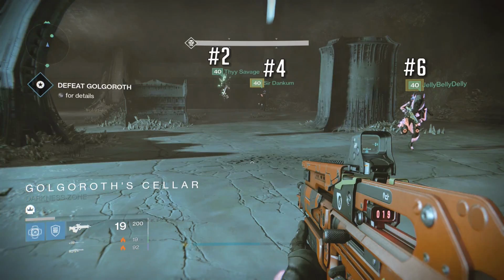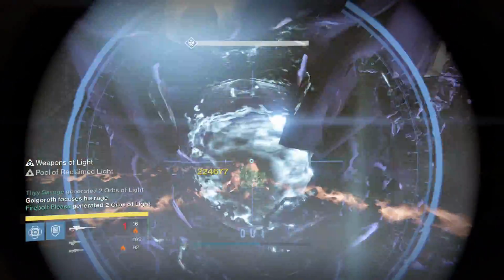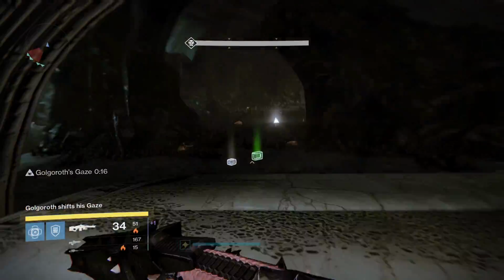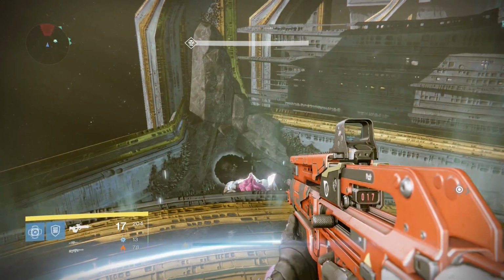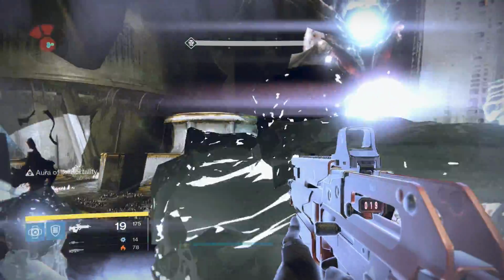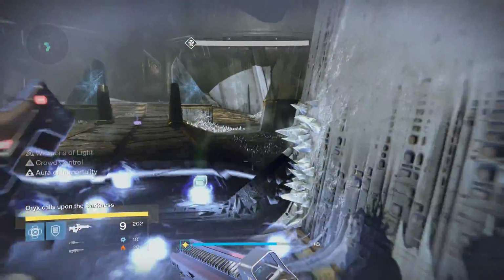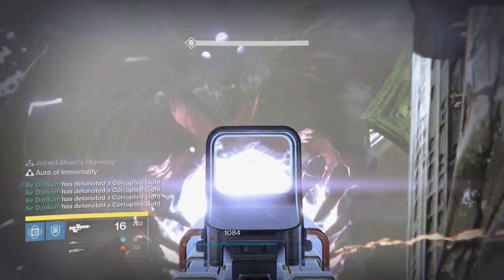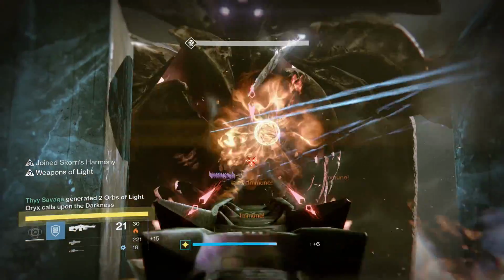Age of Triumph: King's Fall Challenge Mode Guide